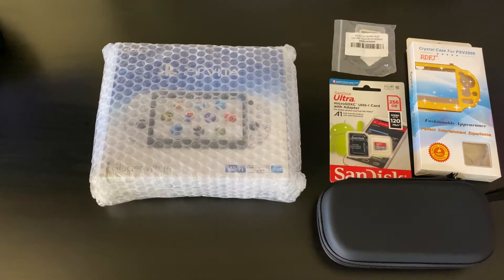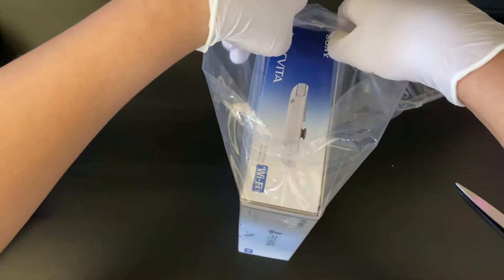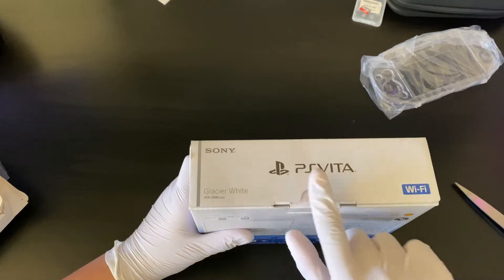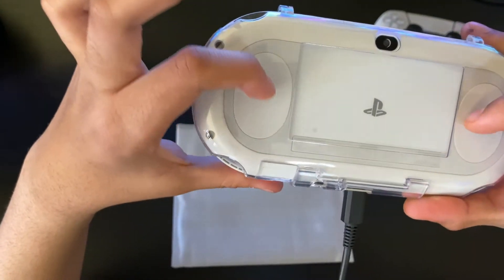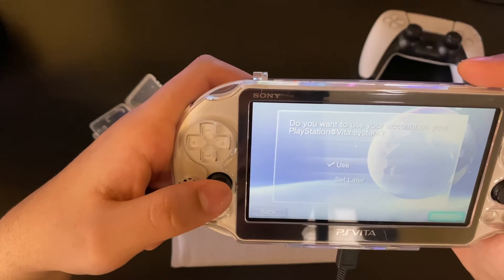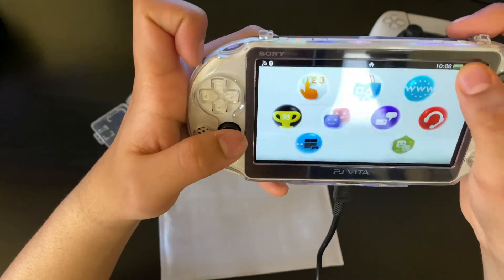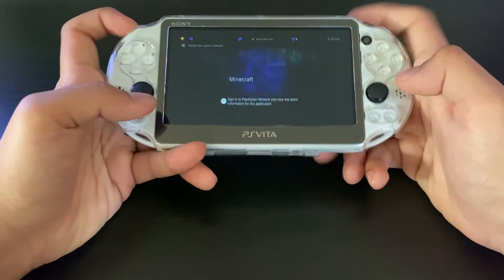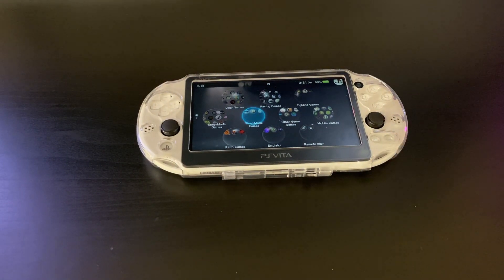UNBOXING A PS VITA IN 2022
In this video, I will be unboxing a Ps Vita 2000 Glacier white model I got from Japan.